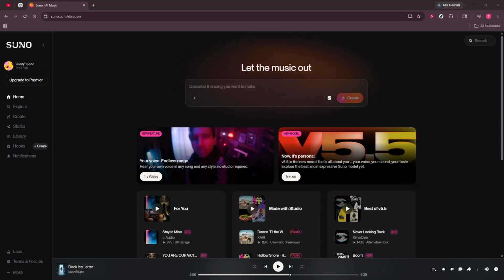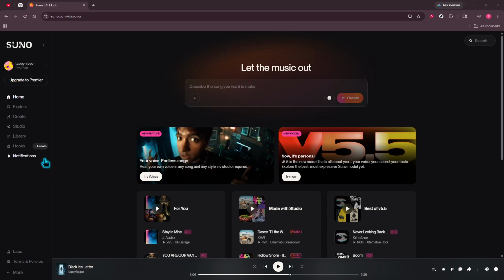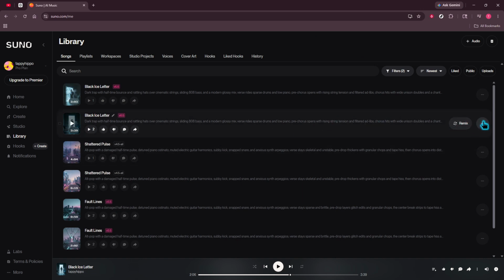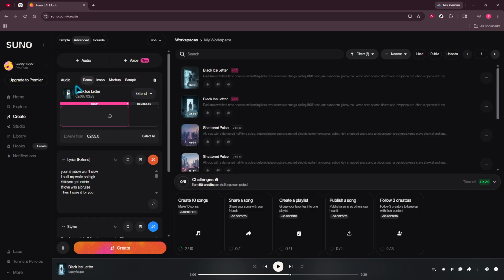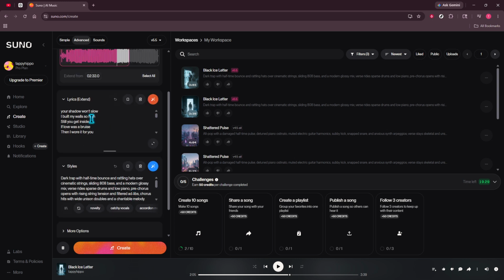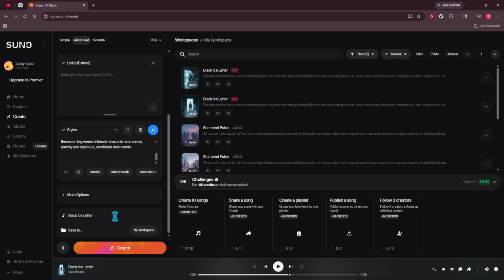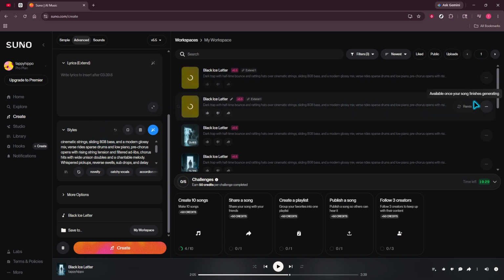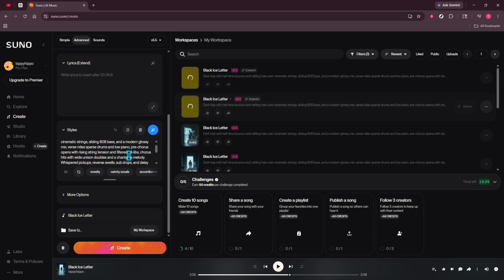How To Extend Song In Suno AI [2026 Guide]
How To Extend Song In Suno AI

In today's video, we cover How To Extend Song In Suno AI, Suno AI Extend Song Tutorial, Continue Music In Suno AI, Extend Tracks With Suno AI Guide, How To Make Songs Longer In Suno AI, Suno AI For Beginners, AI Music Creation Tutorial, Continue Existing Songs In Suno AI, Suno AI Song Editing Guide, Extend Music Duration With AI, Suno AI Music Production Workflow, AI Song Generator Tutorial 2026, Add More Sections To Songs In Suno AI, Suno AI Track Extension Guide, Generate Longer Music Using Suno AI